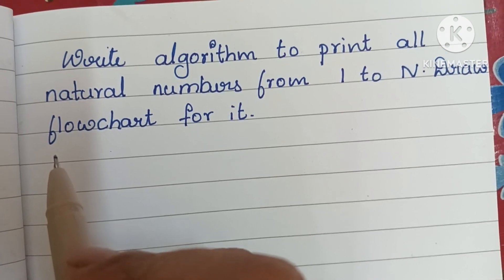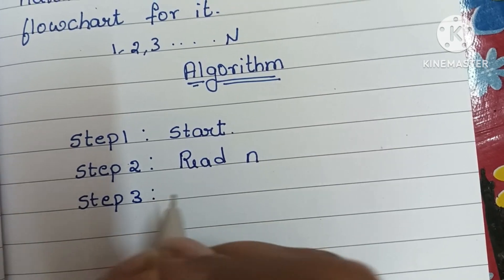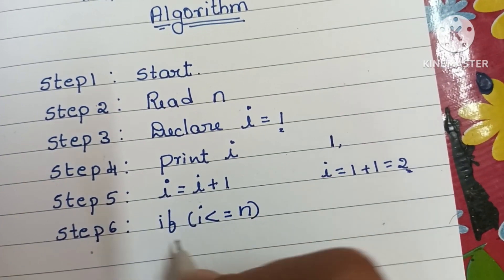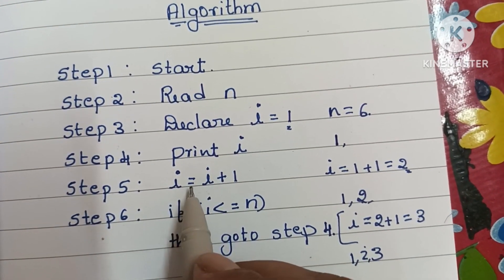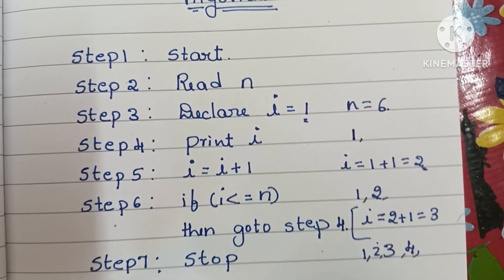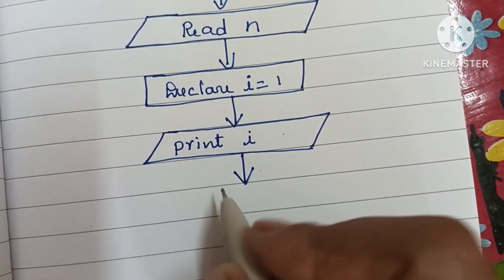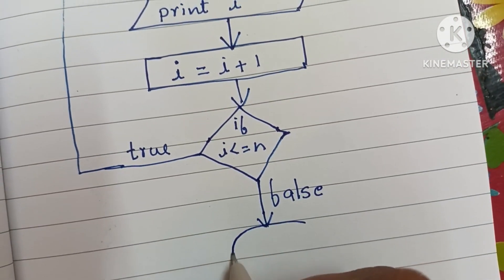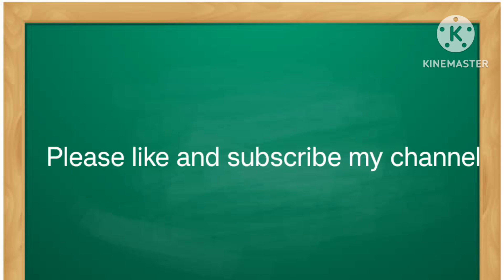Write algorithm to print all natural numbers from 1 to N and draw flowchart for it.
Write algorithm to print all natural numbers from 1 to N and drop flowchart for it.

How to write algorithm to print all natural numbers from 1 to N.

How to draw flowchart to print all natural number from 1 to N

Algorithm

Flowchart

Thumbnail: pixellab